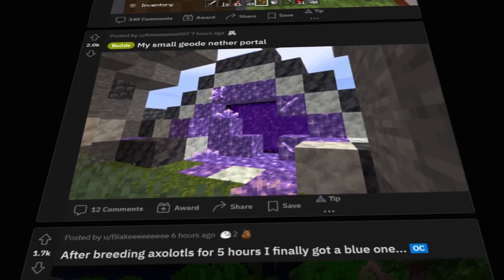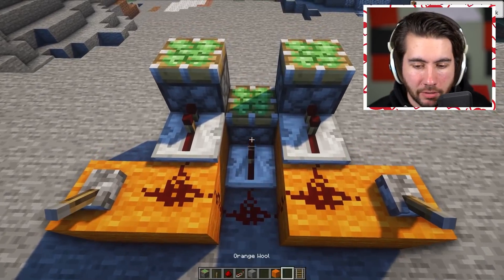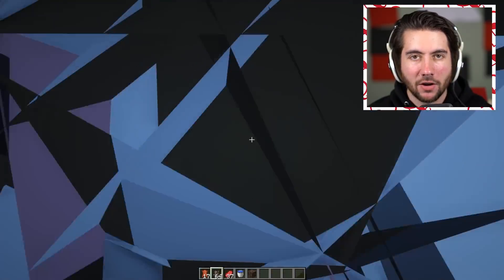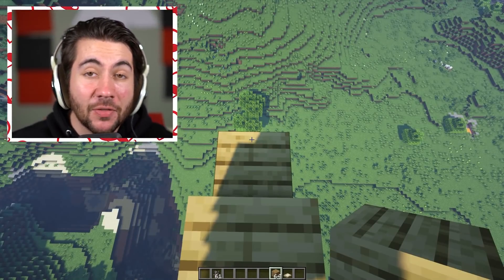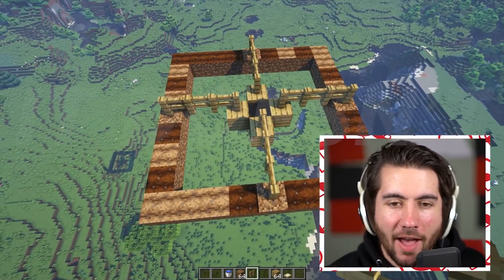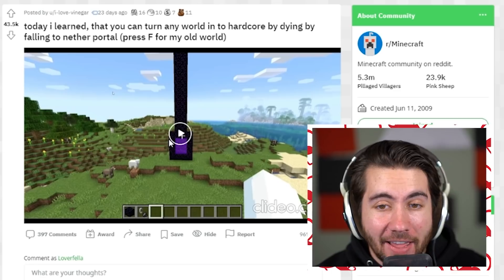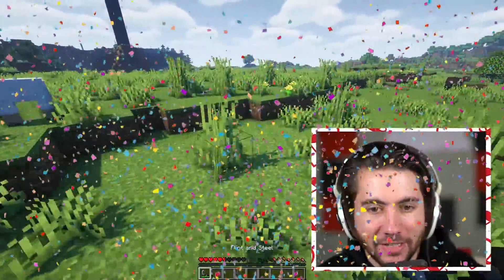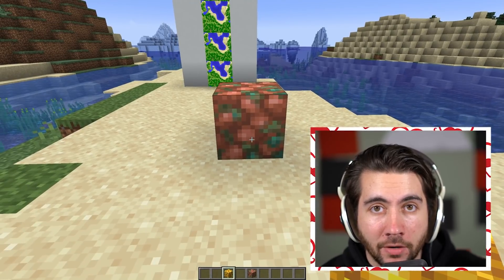Testing 1000IQ Minecraft Hacks To See If They Work!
I Tested VIRAL Reddit Minecraft Hacks To See If They Work! Let's put them to the test!
Today we're going to test VIRAL Reddit Minecraft Hacks To See If They Work or Not.

Welcome to LoverFella, the channel that tests all the minecraft hacks, tricks and tips so that you don't have too! We have build tips, various viral Minecraft hacks, and TikTok Life hacks, Today we're specifically diving into the world of Viral Reddit Hacks which is a bit of a change up to usual, and an idea i've tried before that you all loved!

Minecraft is a survival sandbox game and the biggest game in the world. I love it, but do you know why? It's been around for a decade, has mods, SMP servers and minigames. There's so many cool Minecraft Secrets, Tutorials, tips and tricks, life hacks, and traps, especially with the new Minecraft update and snapshots for 1.17. I'm very excited for 1.17, the caves and cliffs update will provide so many more funny moments and great videos!

Not Minecraft, but with OP Items, or Testing Viral TikTok Hacks in Minecraft...
Not Beating Minecraft, or any minecraft, but challenge. This isn't a speedrun.